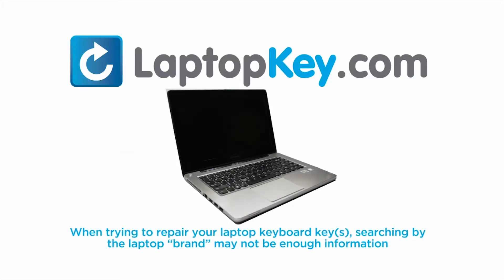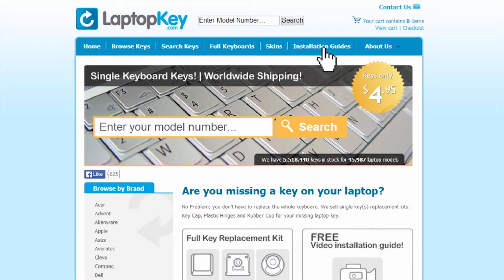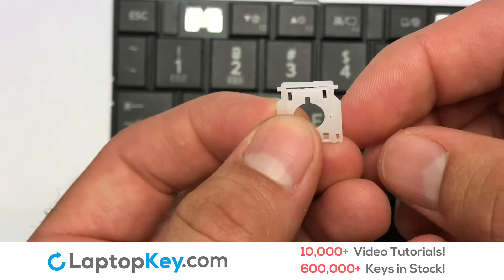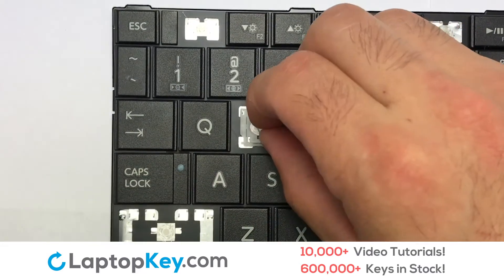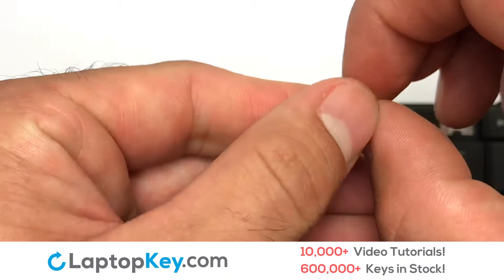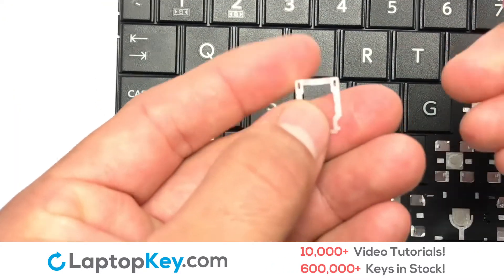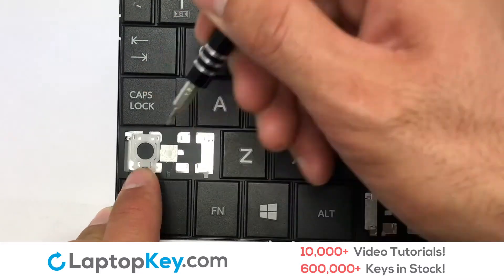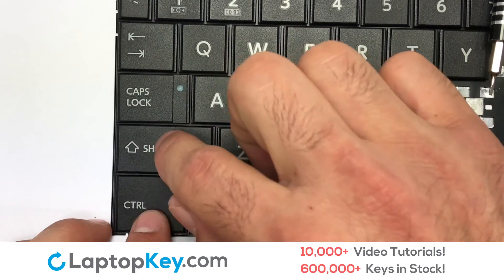Replace Keyboard Key Toshiba Satellite C850 | Fix Laptop Installation Repair L50-A C75 P870 P855